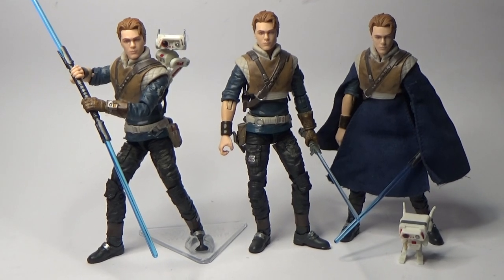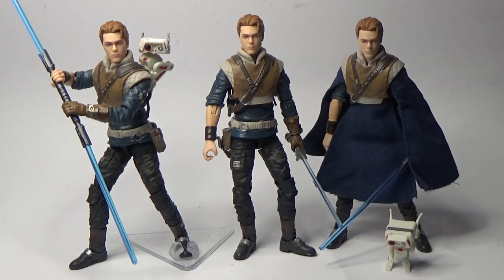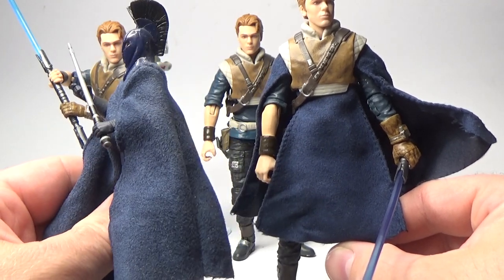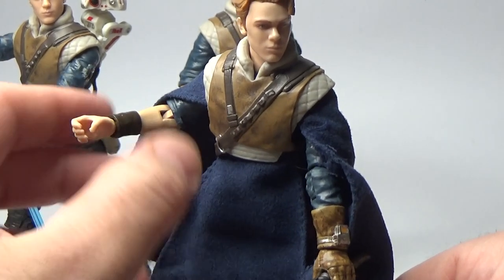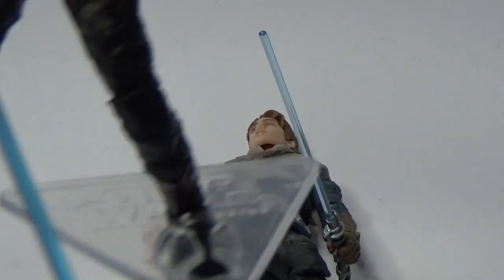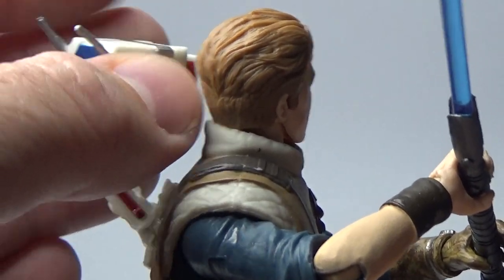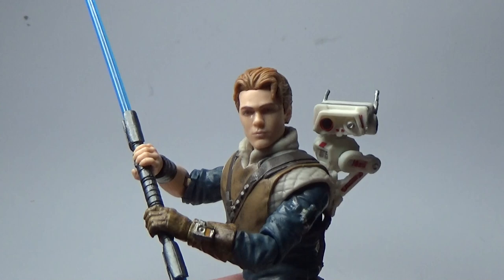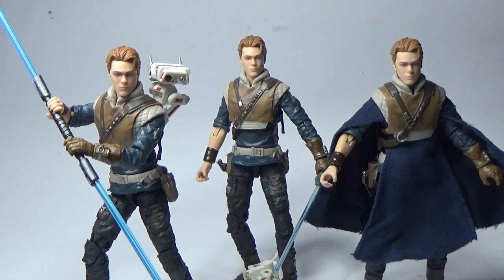CUSTOM BLACK SERIES CAL KESTIS (Jedi Fallen Order)